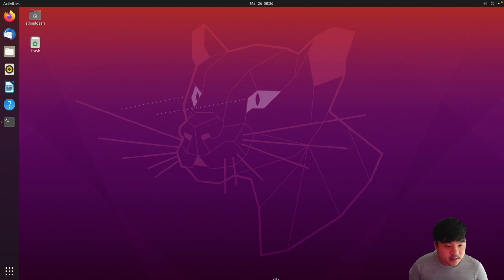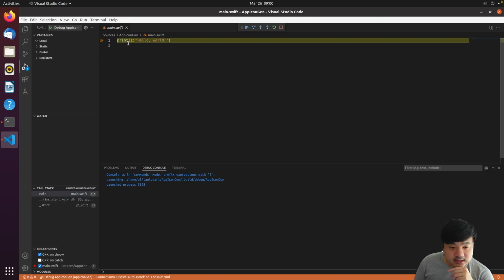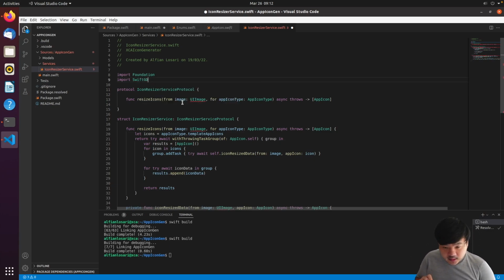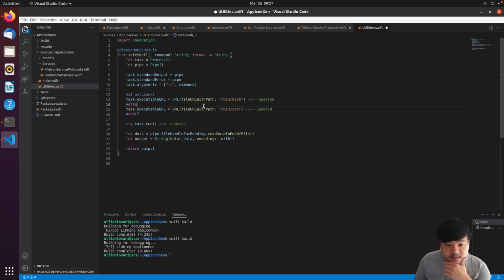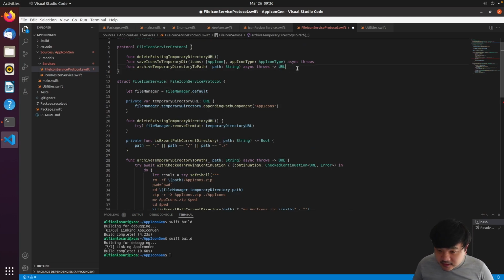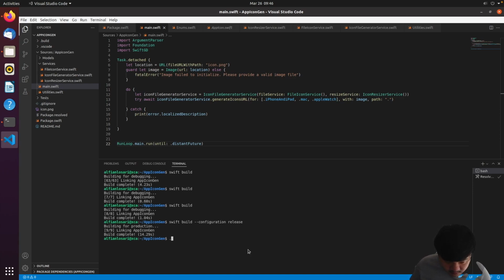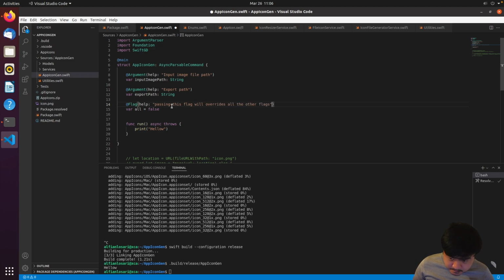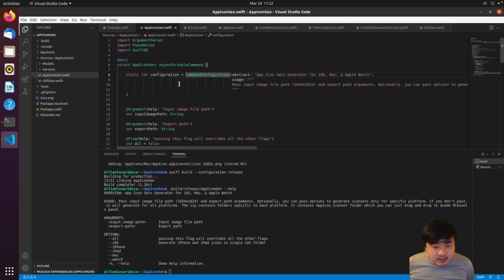Build an App Icon Generator Swift CLI Tool for Linux & macOS with Argument Parser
We're going to build App Icon Generator Swift CLI Tool for Ubuntu Linux and macOS using Swift Argument Parser Lib.

Timeline:
00:00 Introduction & Demo
06:52 Project Setup & Dependencies
15:23 Migrating Models from SwiftUI App
17:36 Icon Resize Service with SwiftGD
24:33 File Icon Service - Invoking Shell Command for file manipulation
37:13 Icon Generator Service and Integration
46:48 Implement Swift Argument Parser